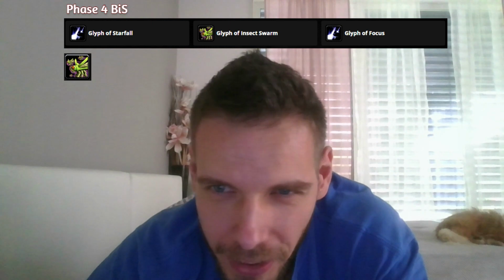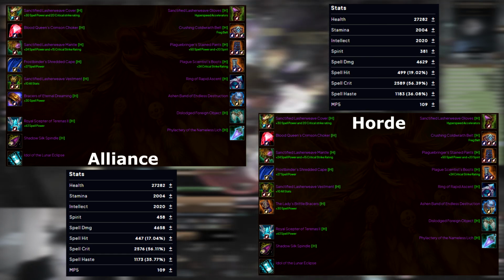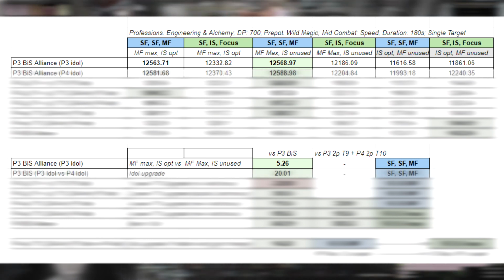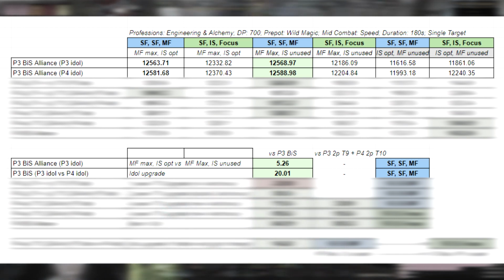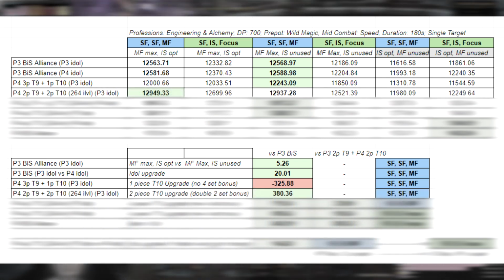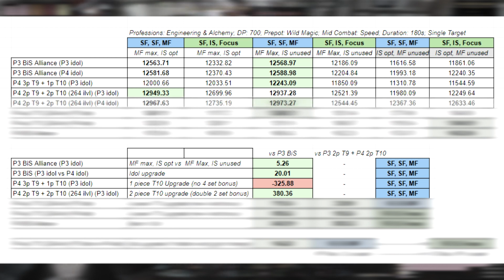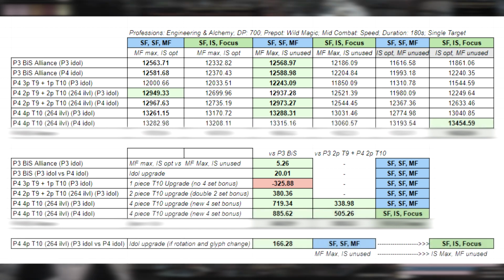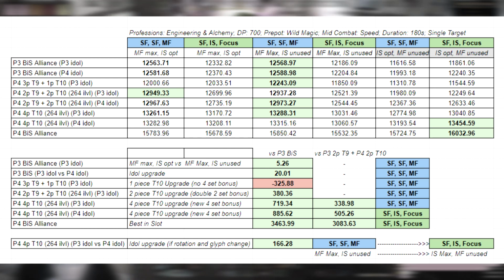Phase 4 Balance Druid BiS List, Rotation & Glyph changes | WotLK Classic Boomie P4 Icecrown Citadel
When is a good time to swap the glyphs and rotation in phase 4? Lets see how does the Phase 4 Balance Druid BIS List look like and let's discuss the phase 4 rotation and glyph changes.

Chapters:
00:00 Glyph shift
00:30 P4 BiS Gear
01:10 Dot shift
01:48 When do we change?
02:35 Sim settings & talents
03:13 Spreadsheet: P3 BiS
03:50 Spreadsheet: P3 BiS P4 Idol upgrade
04:17 Spreadsheet: 1 piece T10 upgrade
04:33 Spreadsheet: 2PT9 & 2PT10
05:25 Spreadsheet: 4PT10 P3 Idol
05:52 Spreadsheet: 4PT10 P4 Idol
06:52 Spreadsheet: P4 BiS
07:06 Conclusion